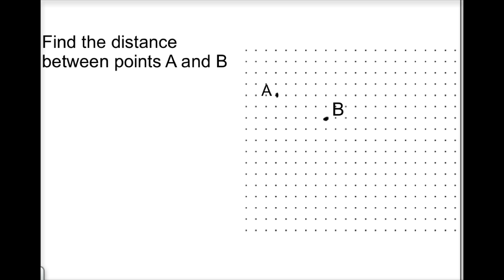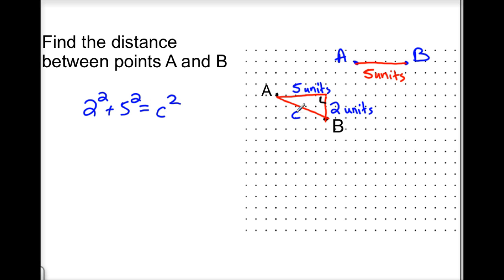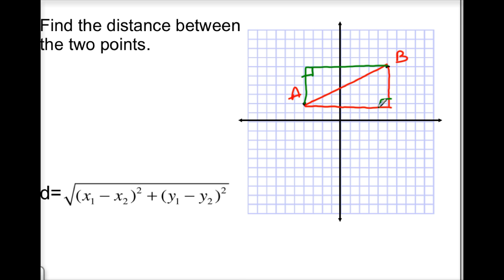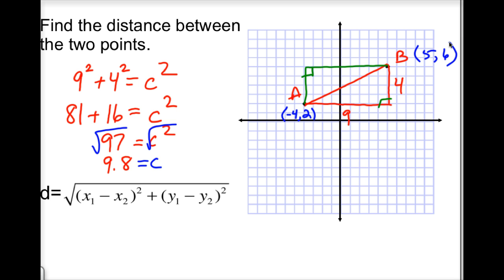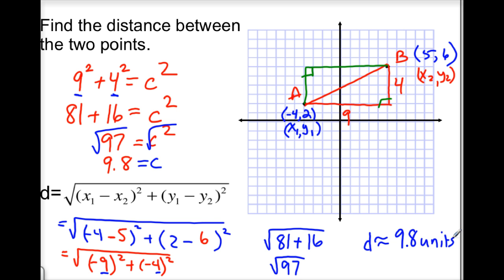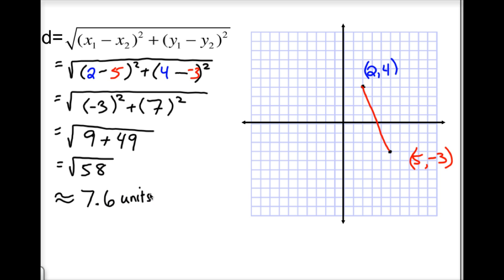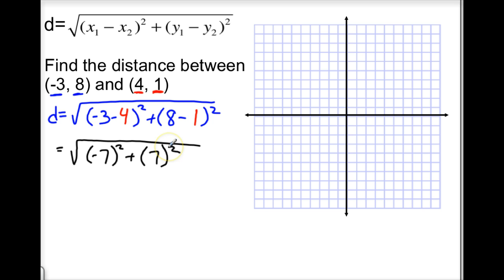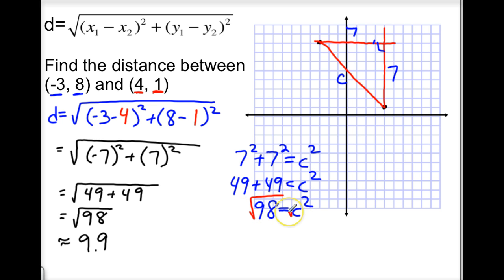Distance Formula (lesson 3.9)